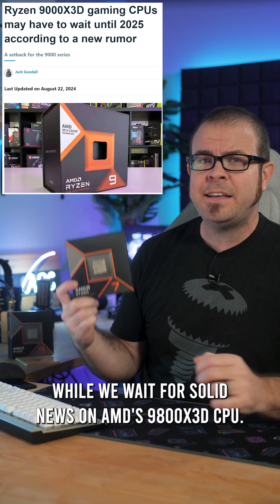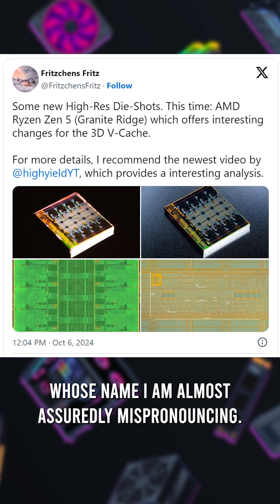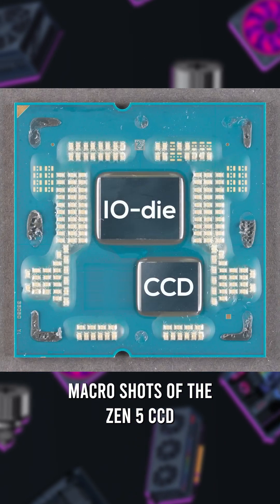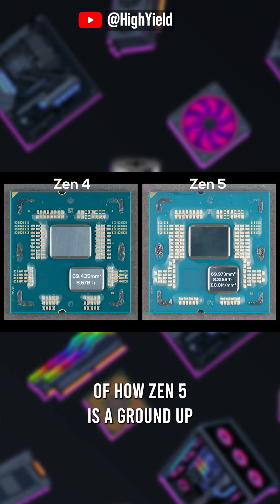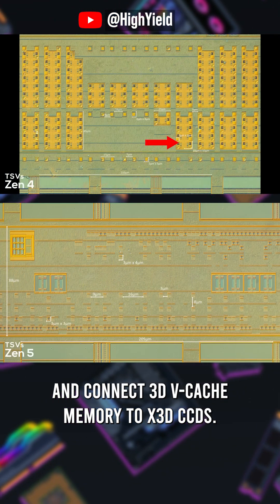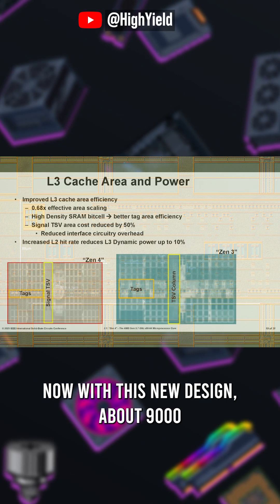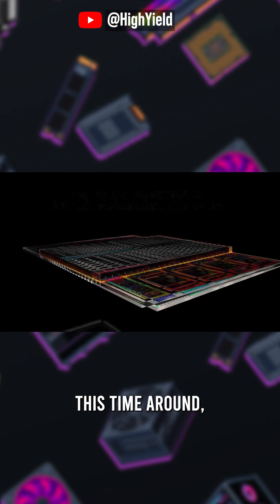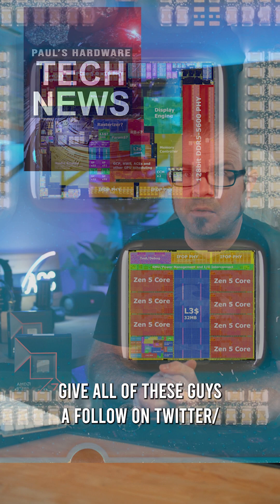9800X3D’s 3D V-Cache Secret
9800X3D’s 3D V-Cache Secret - Can AMD Stack 3D V-cache?